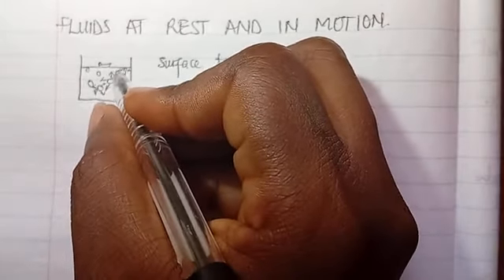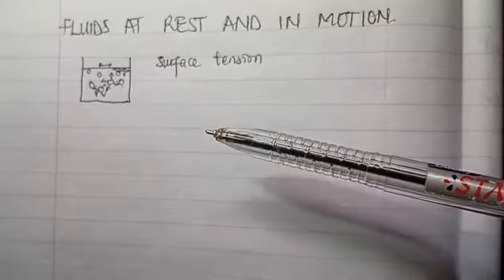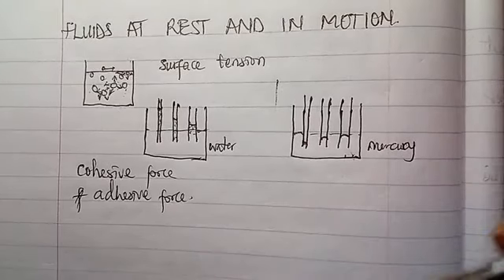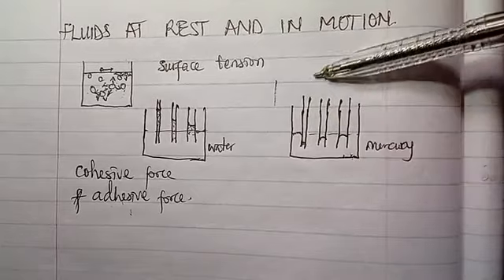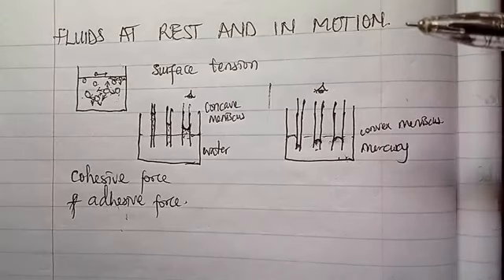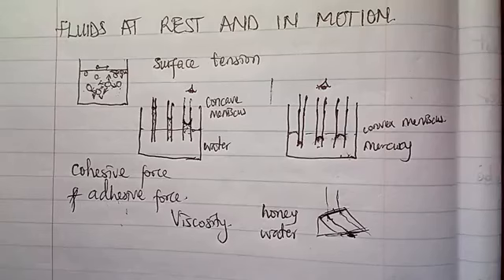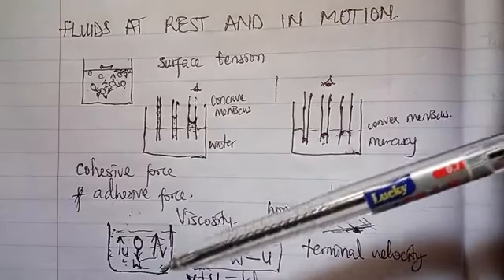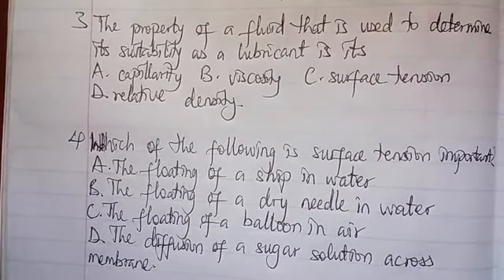Fluids at Rest and in Motion